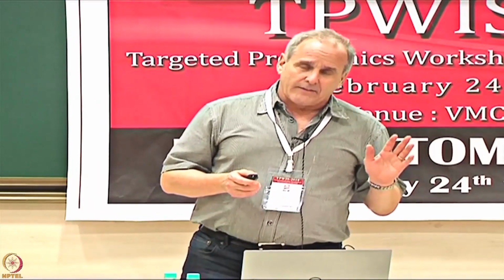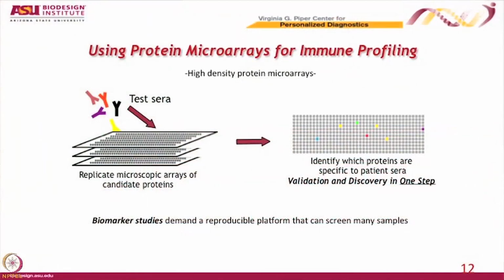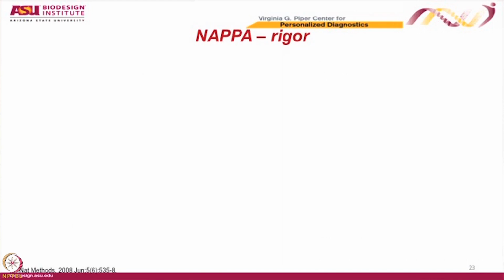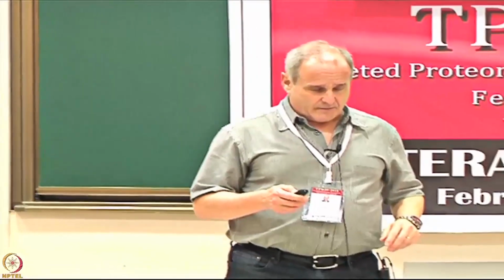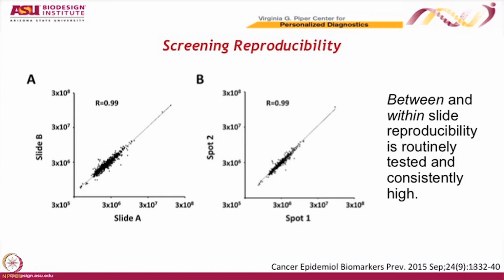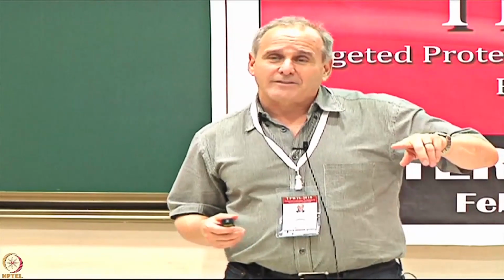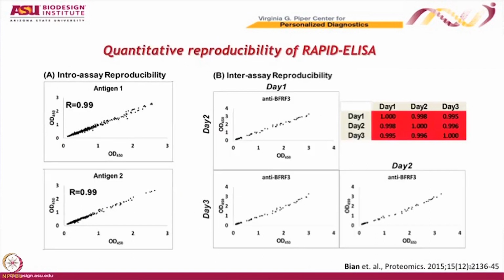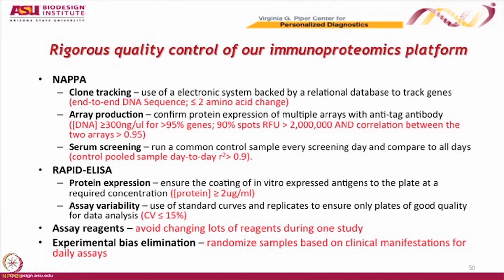PA&its applications in study of antibody immuneresponse in disease&in drug screening-I#swayamprabha